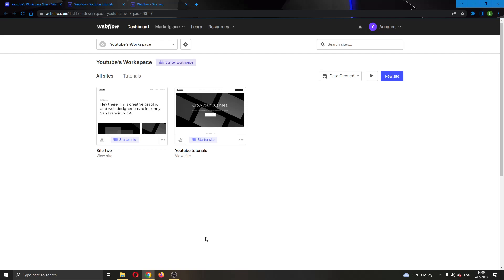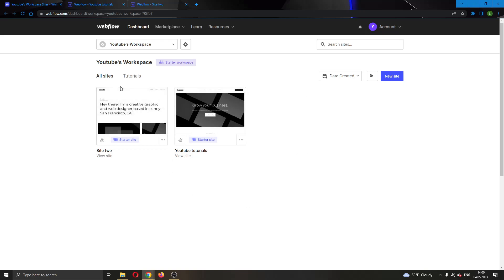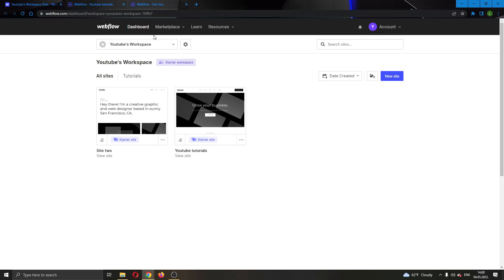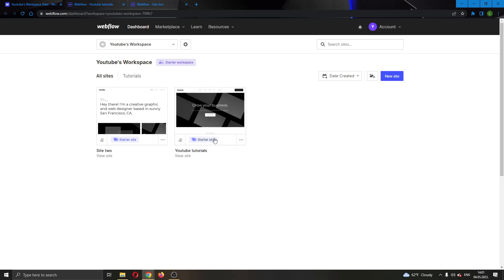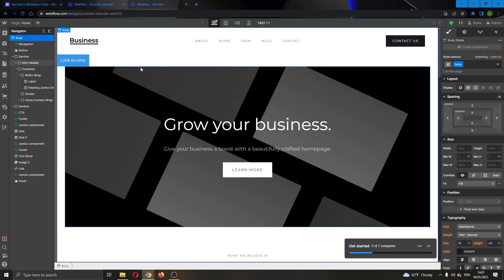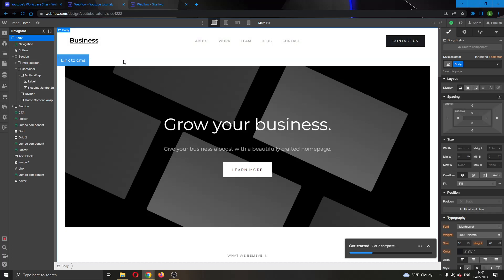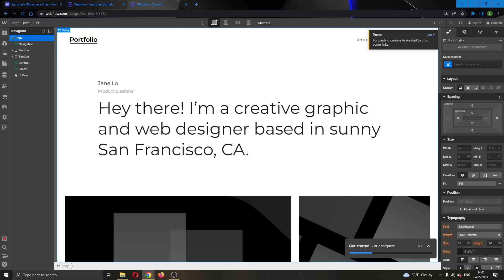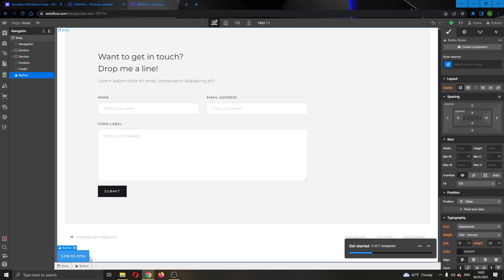How To Copy A Page To Another Project Webflow Tutorial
Today we talk about copy a page to another project webflow,webflow,webflow course,copy a page to another project